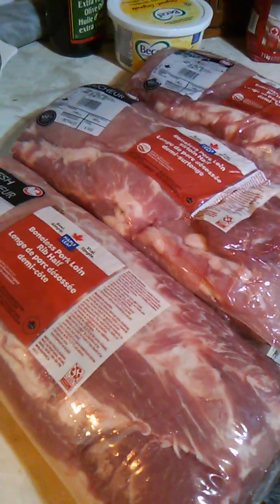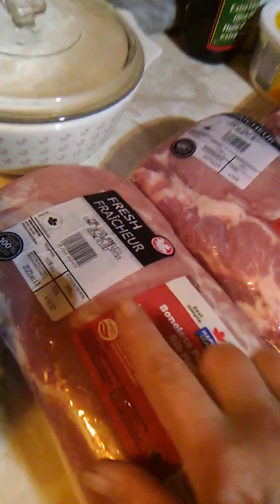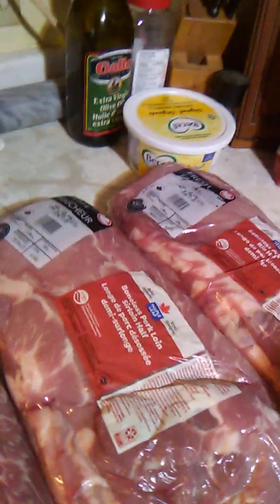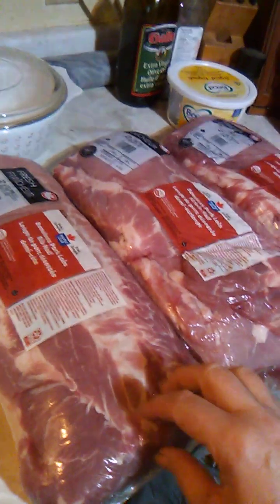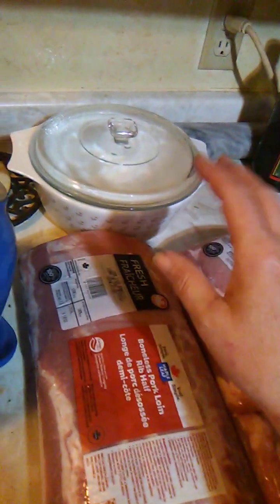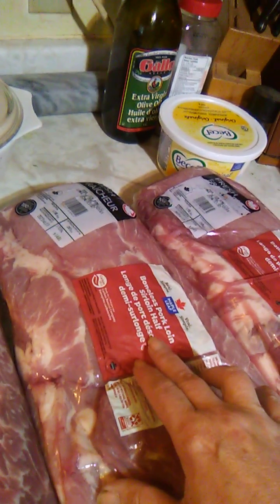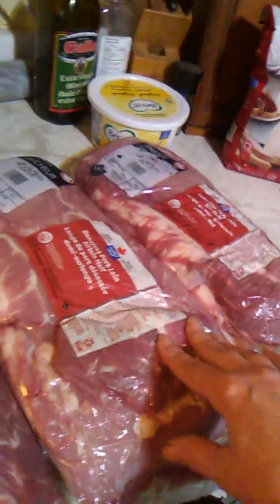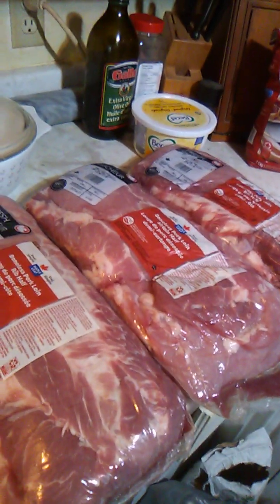Best Meat deal I ever got!Wholly crackers!👍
I must use my new spice rub from @SleeperBBQ ,very excited to try it!
What a deal on pork loin...slaps it again.😂.About 40 ish bucks for all this meat.Will do a follow up video once bagged and give an estimate on how many meals!
AWESOME SCORE!👍
Feeling blessed😊❤